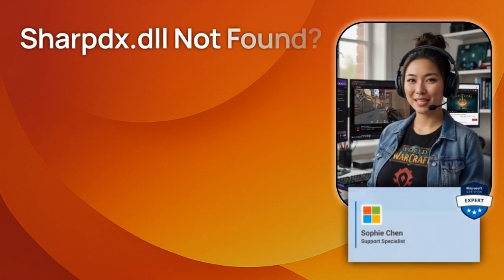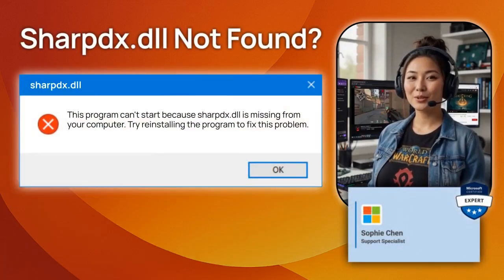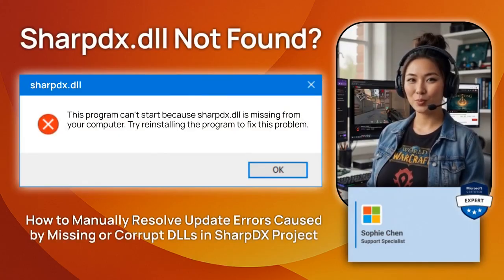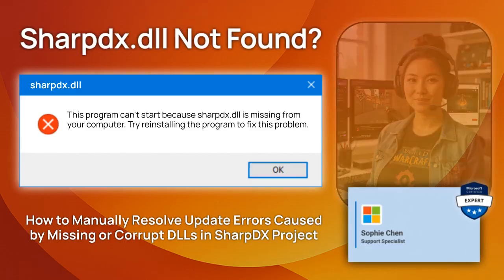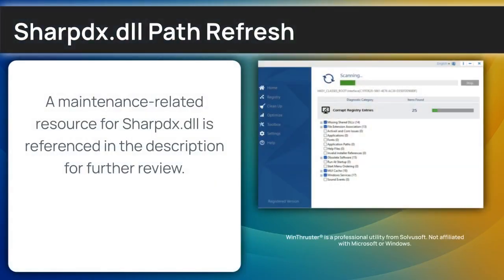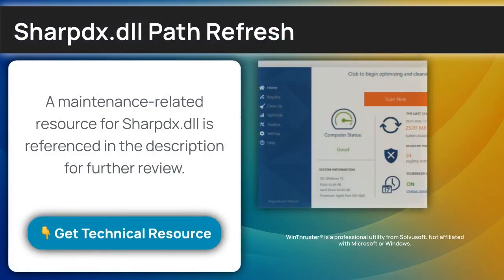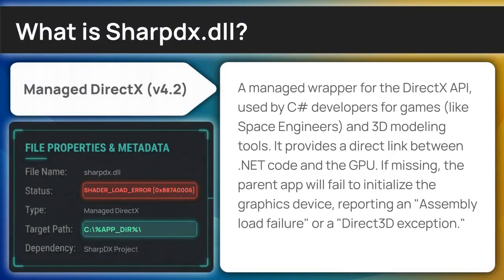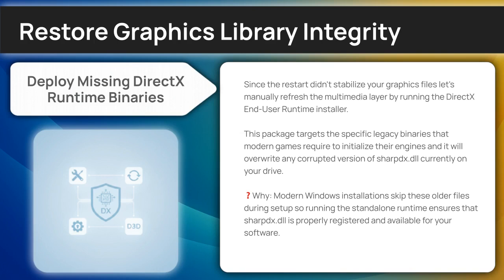Sharpdx.dll Not Found? Fix C# Game Errors!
Are you wondering why you are getting Sharpdx.dll errors? Essentially, Sharpdx.dll is a Dynamic Link Library that allows SharpDX Project to perform its primary functions. When the file is missing, it’s often due to installation or configuration issues that prevented the component from being properly installed.

What is Sharpdx.dll?

In the context of SharpDX Project, Sharpdx.dll is a Game Rendering Library DLL that employs the Managed DirectX protocol. I’m going to guide you through a few simple troubleshooting steps that can help reduce or resolve this DLL-related error.

▶ Action Plan:

- Reviewing sharpdx.dll requirements and compatibility
- Restarting the computer
- Research the sharpdx.dll library
- Restore Graphics Library Integrity

Timestamps:

00:00 - Preface
00:19 - Confirm sharpdx.dll version and file details
00:47 - Reviewing sharpdx.dll module requirements
01:08 - Restarting the OS to apply changes
01:26 - Refresh TCP/IP Protocol Framework
02:07 - Essential checks for downloaded files